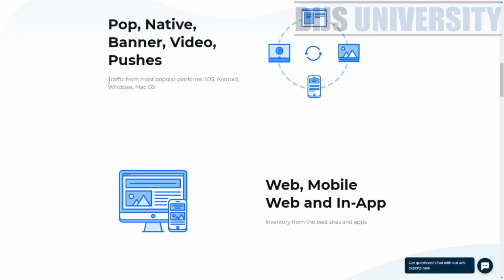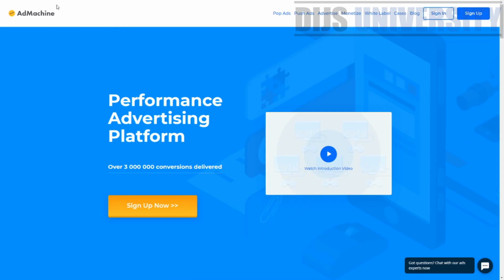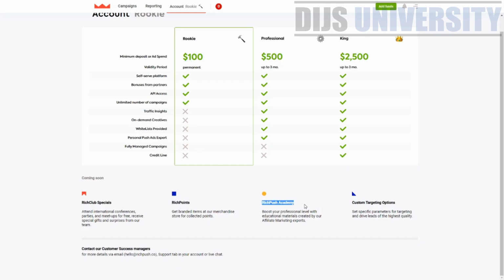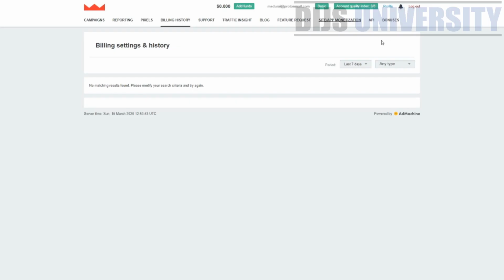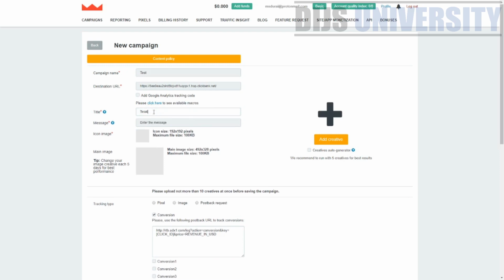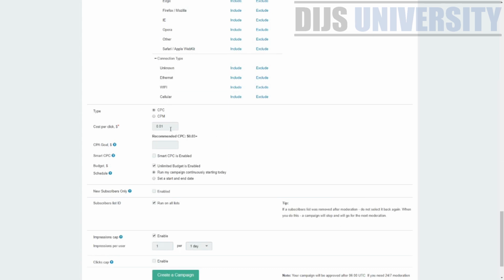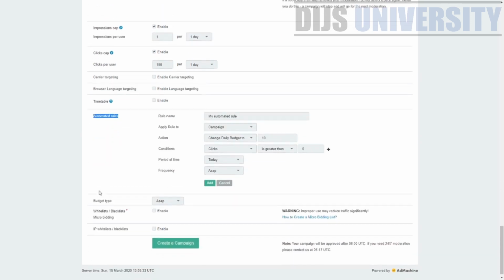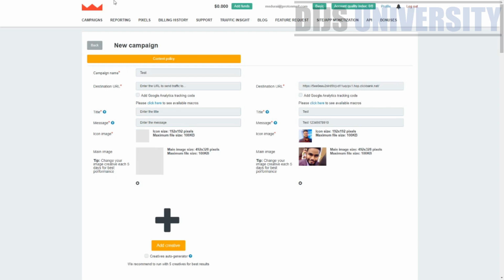Introduction to the Admachine Push Traffic Network (Tutorial)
How much do you know regarding the push traffic network Admachine? In this video, we are going to make a non-biased review regarding the Admachine as well as a small tutorial on how to create a new campaign in it.

AdMachine is an online advertising platform which works as an ad exchange as well as an ad network. Regarding the ad exchange, with AdMachine, you can build your own customized network with their white label solution. AdMachine is a 100% SaaS product which means you need just a domain to start, since everything is hosted in a cloud.

At AdMachine platform, advertisers can buy traffic from any sources across AdMachine based publisher networks. Currently two traffic types are available:
– audience traffic (primarily used for Alexa, SEO, banner arbitrage),
– pops traffic (intended for getting conversions).

Using their white label model, you can set up:
– advertiser platform, meaning that you can gain profit from advertisers spend after they sign up,
– publisher platform, allowing to register publishers and set publisher commissions,
– advertiser and publisher network, where you can make money from selling traffic to advertisers and setting a commission on publisher's revenues.

There is also a surprise await you in this related to Rich Push.